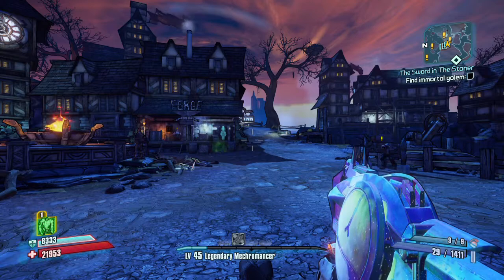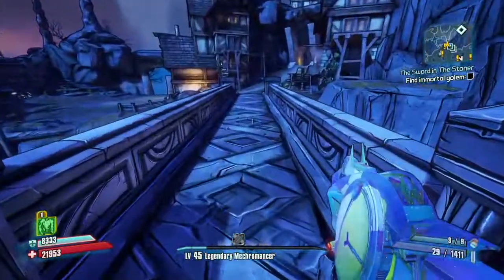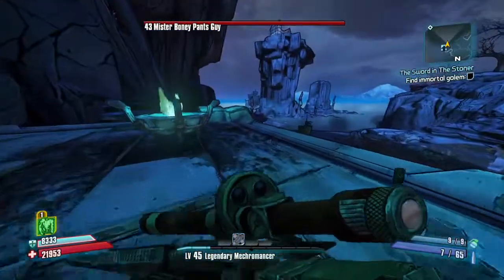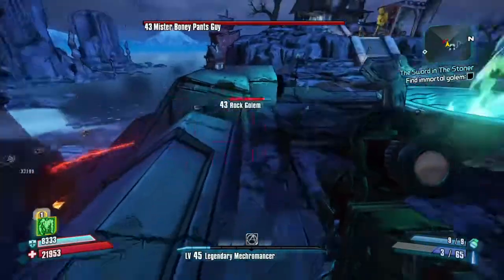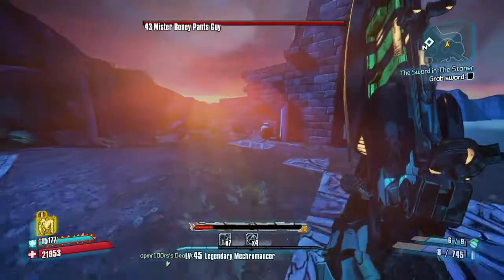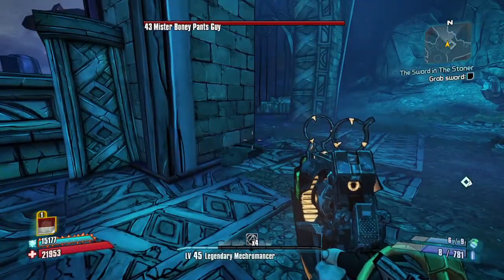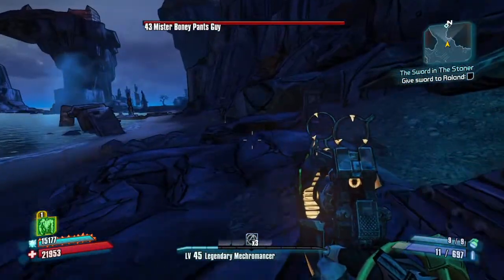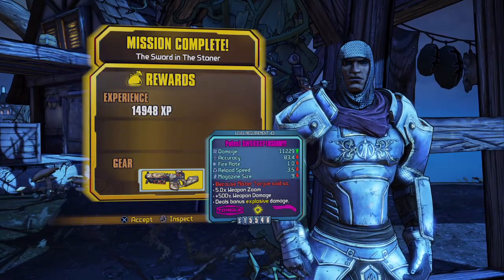Borderlands 2 TVHM Tiny Tina DLC Part 7 - The Immortal Golem (Getting the Swordsplosion)